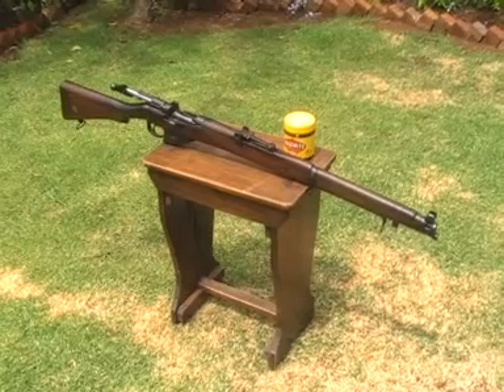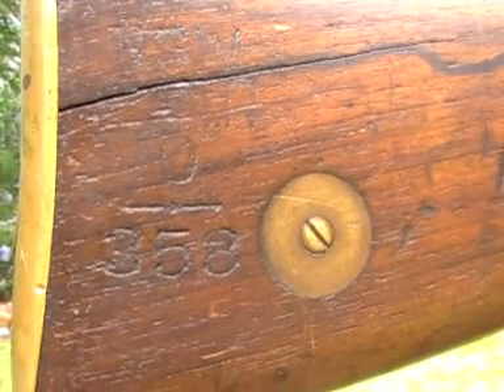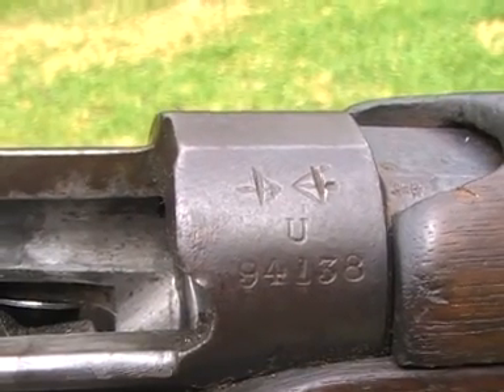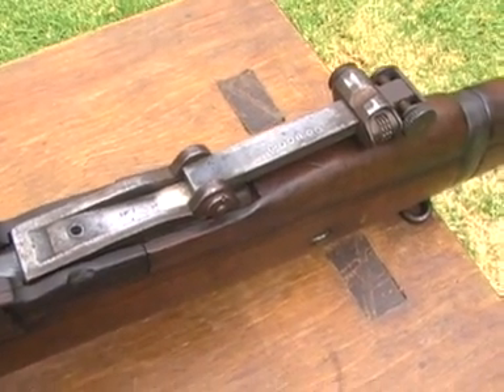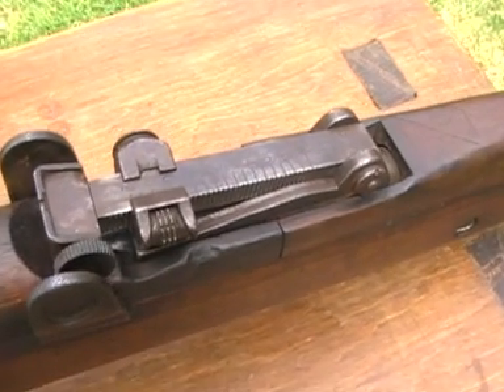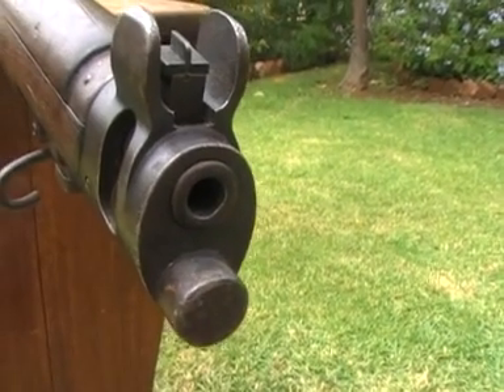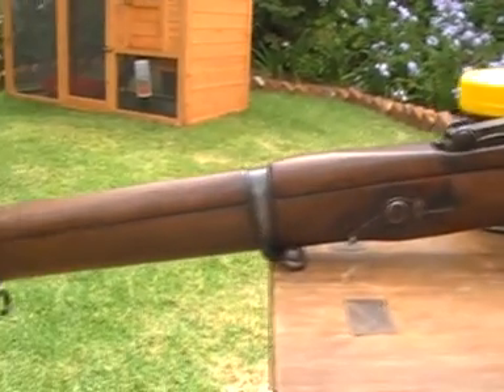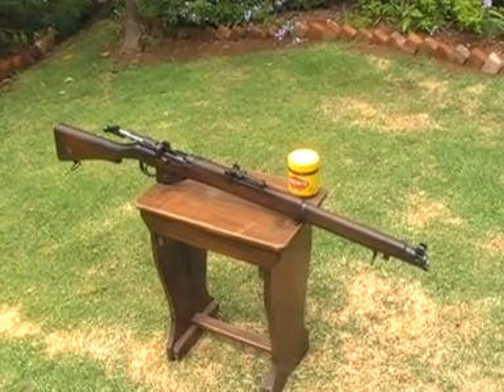Lee Enfield 1912 BSA SMLE Rifle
A closer look at my 1912 BSA-made SMLE MkIII rifle. This rifle is all-matching and is in original non-refurbished military trim. Not bad for AUD $150!